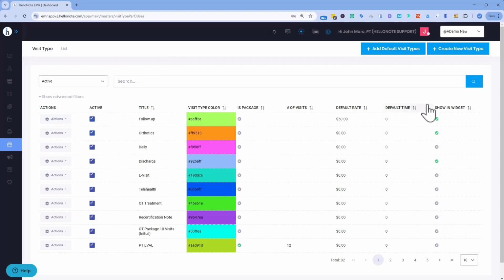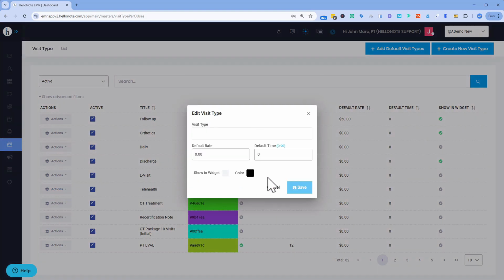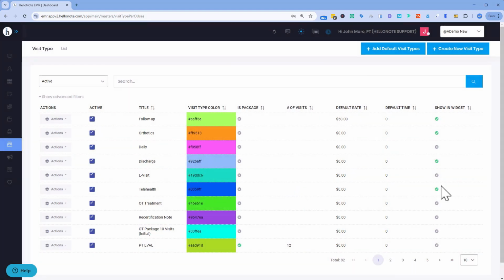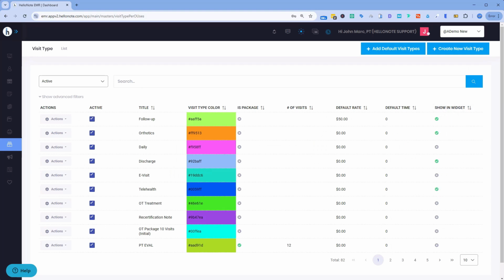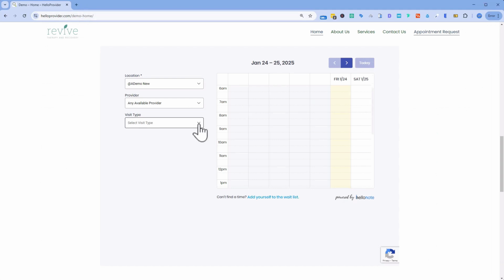Adding enabling visit type in Schedule Widget in HelloNote EMR I Tutorial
🌟 Adding/Enabling Visit Type in Schedule Widget in HelloNote EMR

In this tutorial, we’ll show you how to add and enable visit types in the Schedule Widget of HelloNote EMR. This feature is essential for customizing your scheduling system and ensuring that the right visit types are available when booking appointments! 🚀

Welcome to the HelloNote channel! 🎉 Whether you're managing patient appointments or customizing your clinic's schedule, we’re here to help you get the most out of HelloNote EMR. Our tutorials will help you optimize key features and make your practice management even smoother. 📊✨

Our tutorials are concise, easy to follow, and packed with actionable tips to help you make the most of HelloNote EMR.

In this video, we’ll cover:
• How to add visit types in the Schedule Widget
• How to enable and customize visit types for your practice
• Best practices for managing different visit types in your schedule

🛠️ Why this tutorial is a must-watch:
• Customize your Schedule Widget for better appointment management
• Ensure that the correct visit types are available for scheduling
• Streamline your scheduling process and improve practice efficiency

We’re excited to help you get the most out of HelloNote EMR!